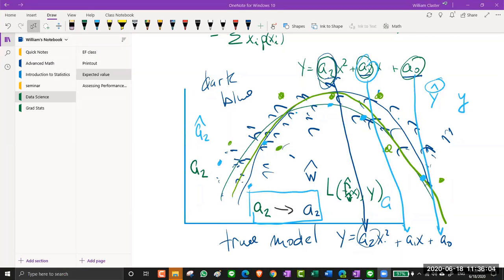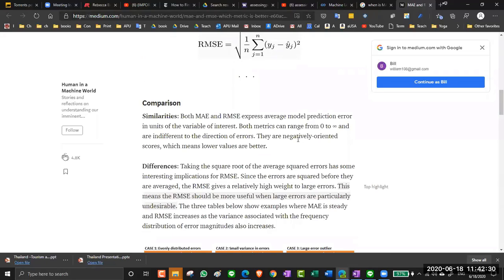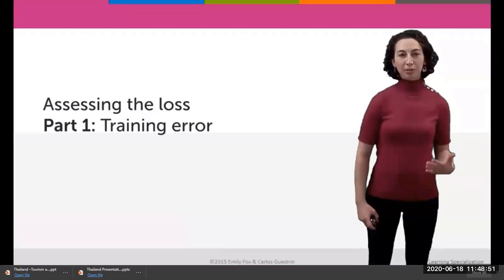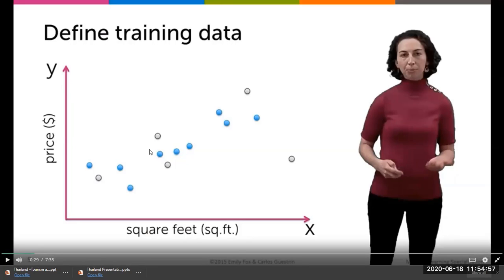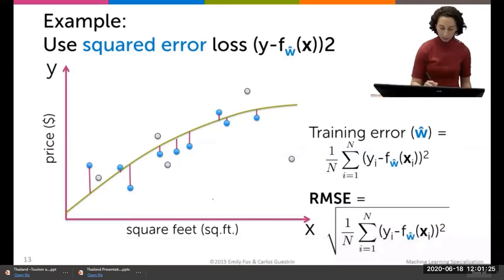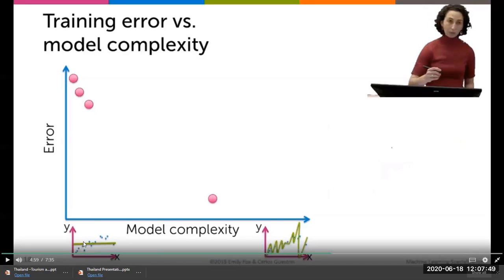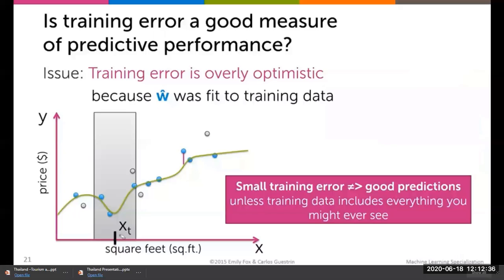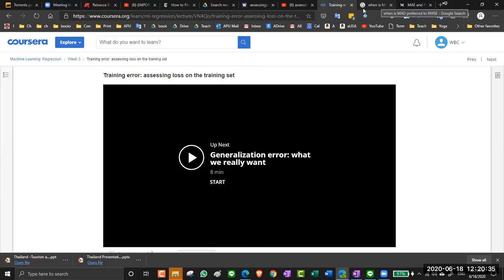Data Science class June 18 2020 Assessing the model part 1